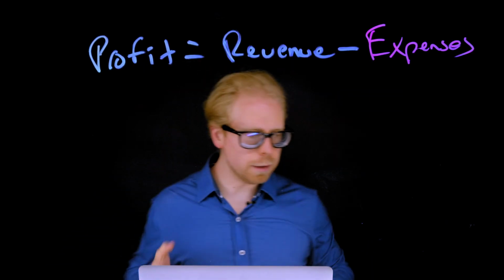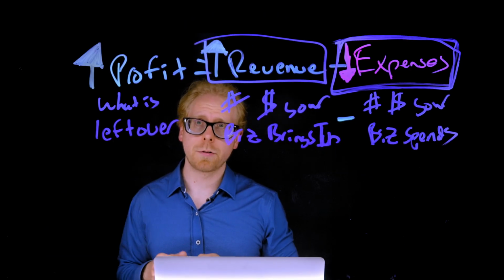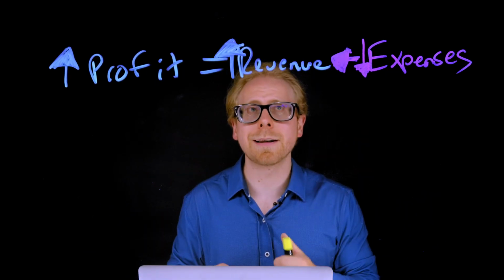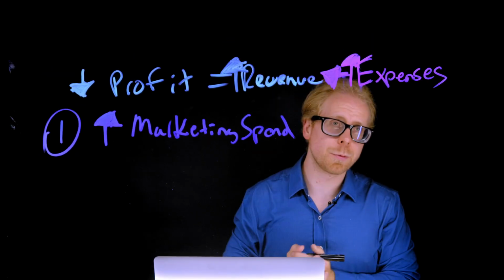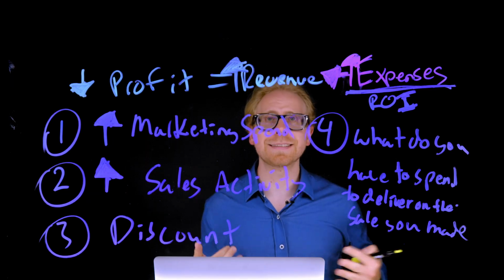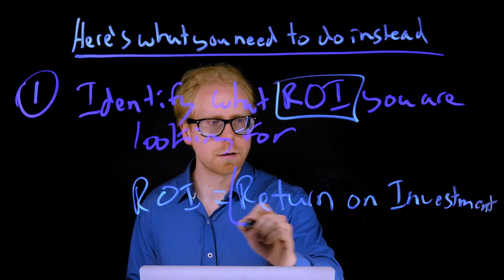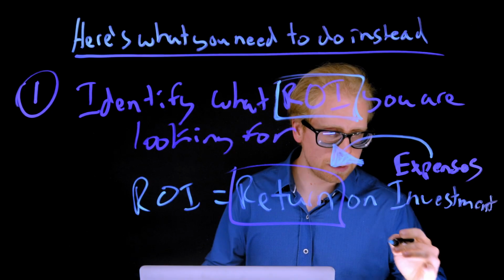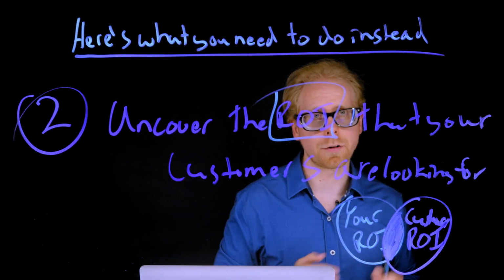Why More Revenue Doesn’t Always Mean More Profit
►►Uncover where your business is quietly losing $100K+ and how to fix it→Plug The Profit Leak Challenge

Did you know it's possible to grow your revenue while making less profit?

One of the biggest mistakes business owners and leaders make is focusing on increasing sales without understanding whether those sales actually improve profitability. In this video, you'll learn why the traditional profit equation isn't enough and how a simple shift in thinking can help you make smarter business decisions.

You'll discover:

- Why increasing revenue can actually reduce your profit
- The five most common profit leaks that quietly drain businesses
- How to evaluate every expense through the lens of return on investment (ROI)
- Why discounts, marketing, and sales efforts can backfire when measured incorrectly
- A simple two-step framework to align your business goals with what your customers truly value
- How aligning your ROI with your customers' ROI creates sustainable, profitable growth

Whether you're a business owner, executive, or department leader, this video will help you stop chasing vanity metrics and start making decisions that generate long-term profit.

Chapters:
00:00 Why more revenue can mean less profit
02:59 Why every expense should drive revenue
05:39 Five hidden profit killers
06:08 Marketing and sales ROI mistakes
09:44 The two-step ROI framework
13:07 Align your ROI with your customers
14:21 Final thoughts and invitation to join  the Plug the Profit Leak Challenge

We’re eLearning Partners™, and we help you save 6 figures or more in your business while changing the world.

Here’s how we can help you:
- Find the Right eLearning Platform to Achieve Your Goals → FREE eLearning Platform Finder™
- Save Multiple Six Figures Per Year While Creating Global Impact→ VIP Consulting and Advisory
- Save Millions in Your Business While Changing the World → Enterprise Learning Partnership™